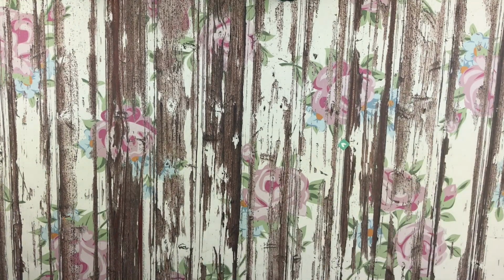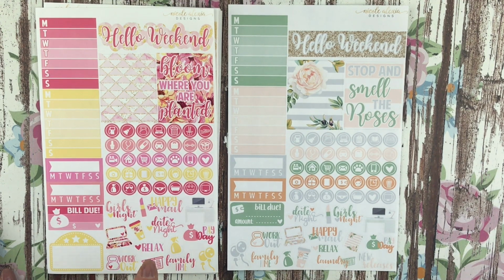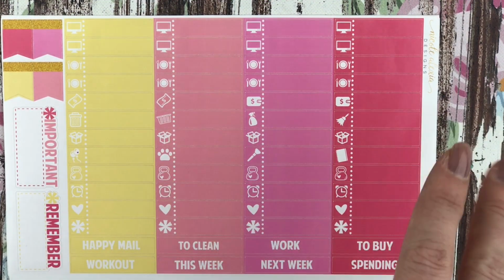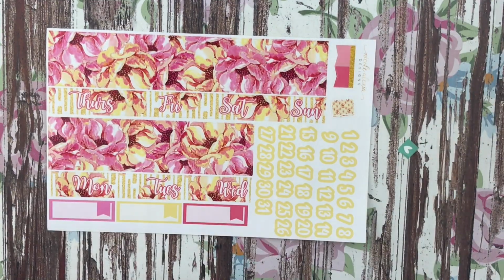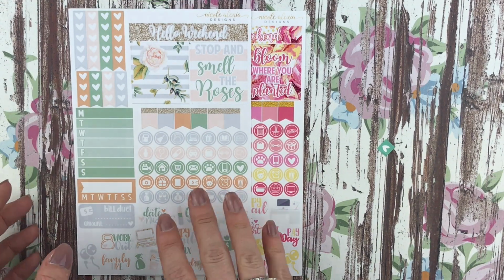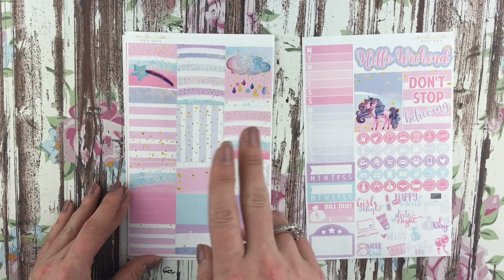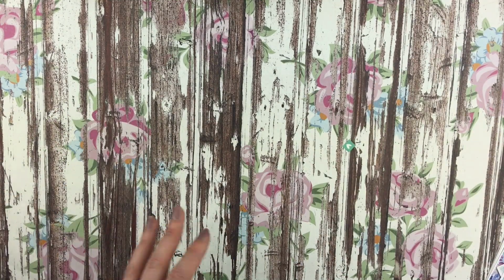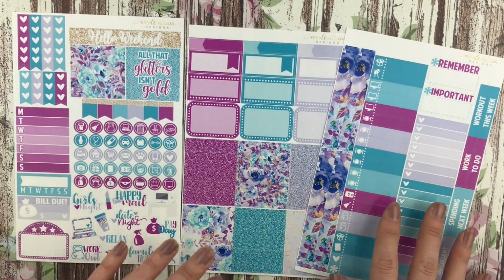New Releases & Reformat | May 12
New releases will be live at noon today! Sorry about the late video youtube would not upload last night :)
Social -
NicoleAlexiaDesigns
NicoleADesigns

Favorites:
FrankHeartsYou -